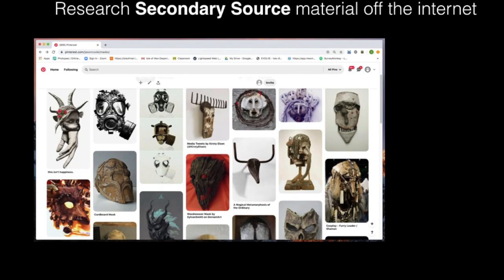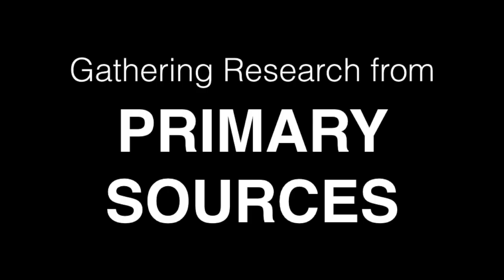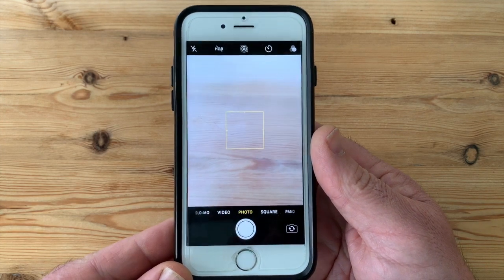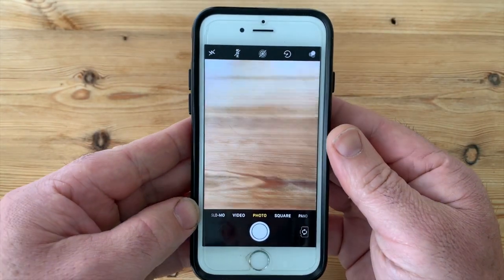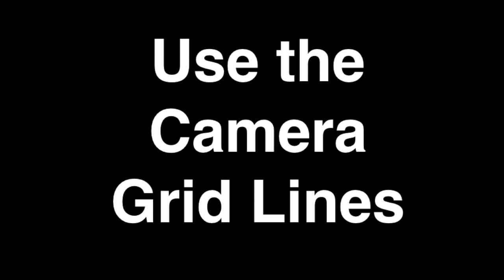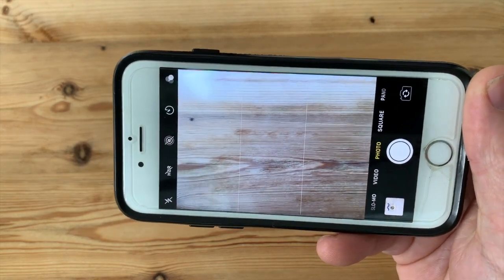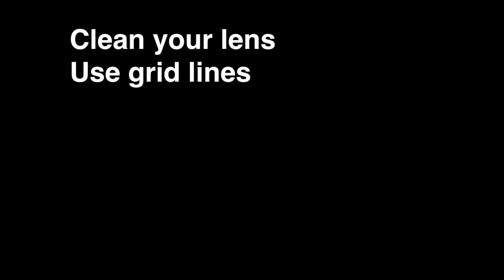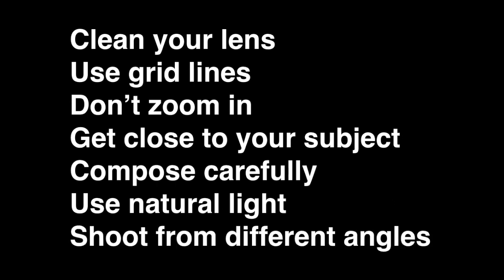Taking Photographs for Art Resaerch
How to photograph objects and artefacts for the purpose of gahtering primary research.